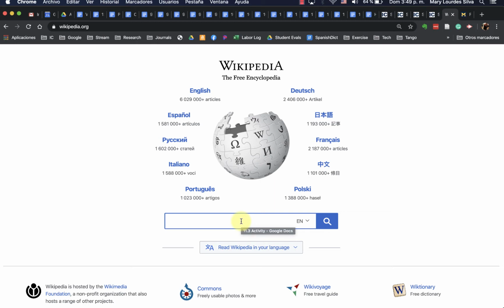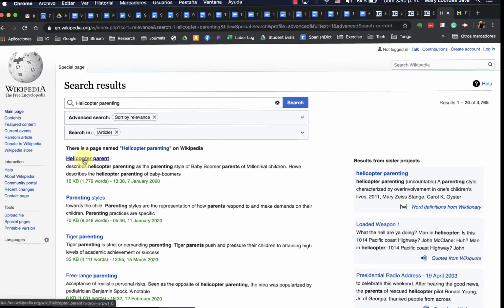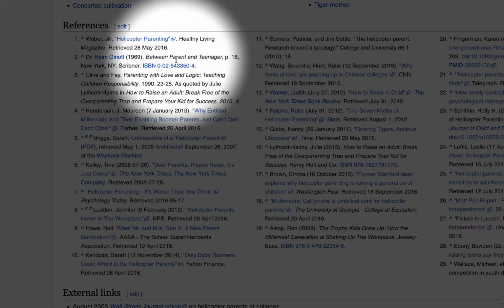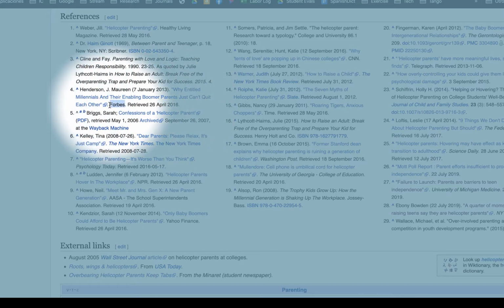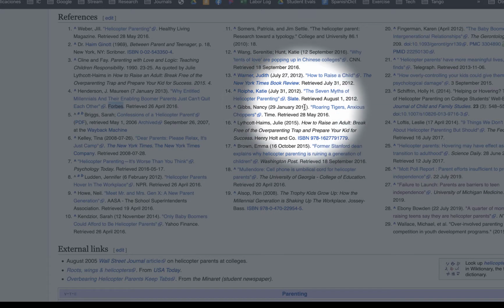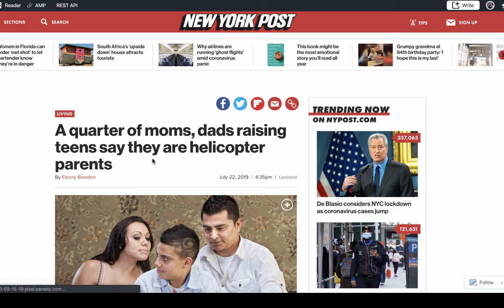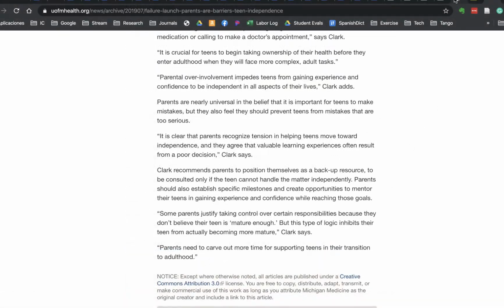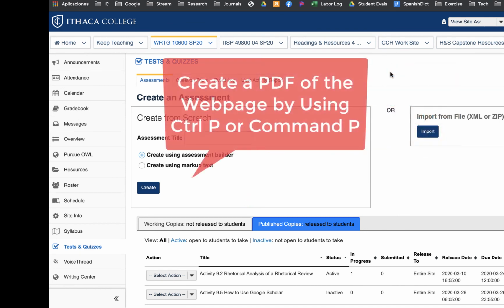How to Use Wikipedia Wisely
In this video, I demonstrate to my students how to use Wikipedia to find credible and reliable sources.